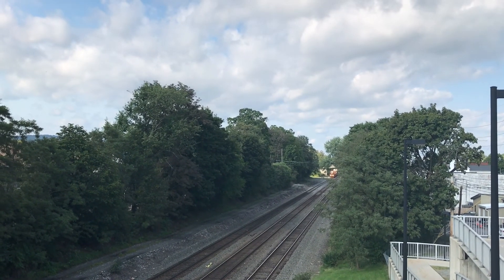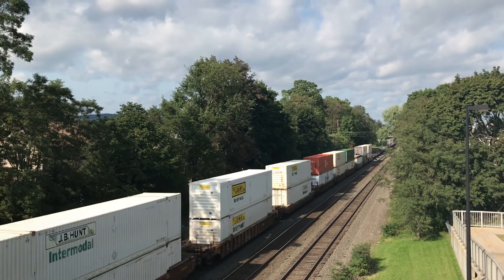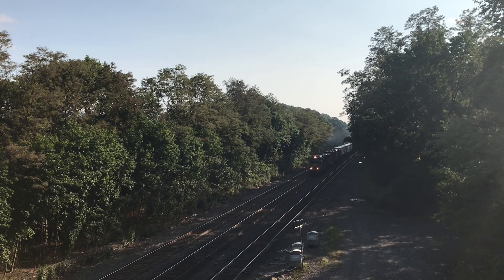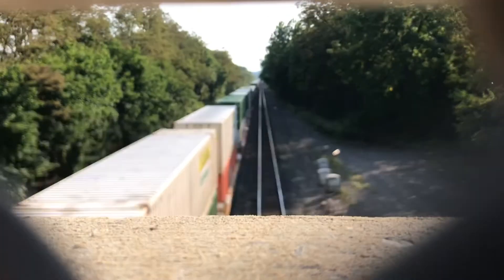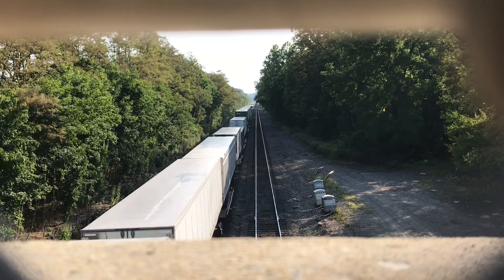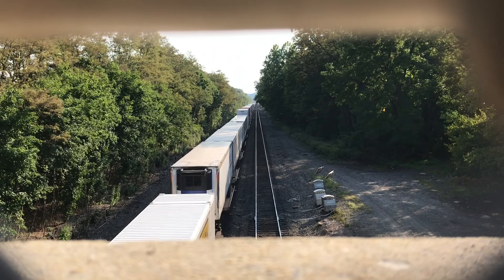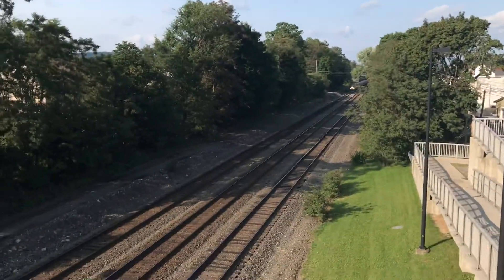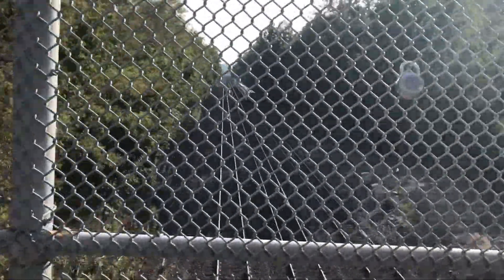Great railfanning day! Penn Central returns with the GODLY HORN plus a BNSF H1 paint scheme